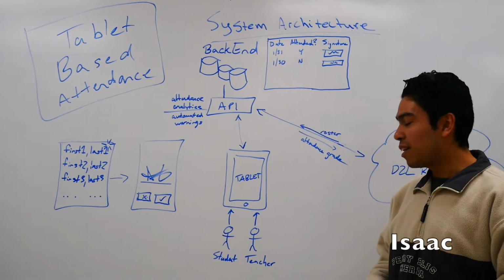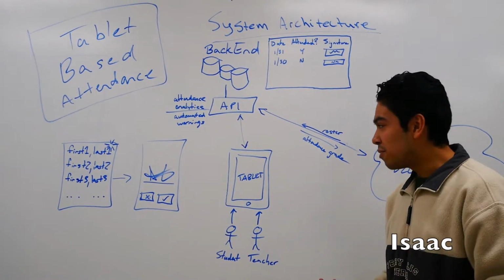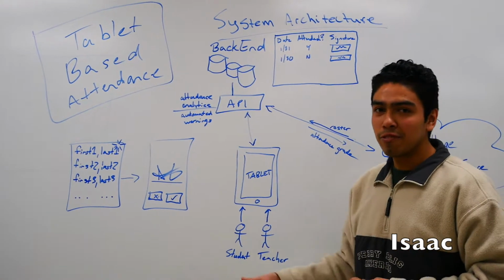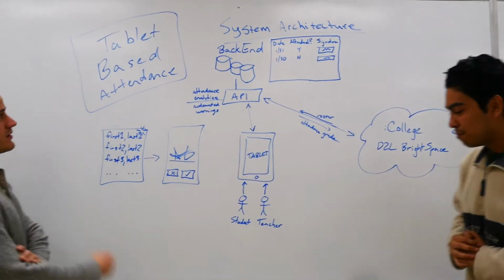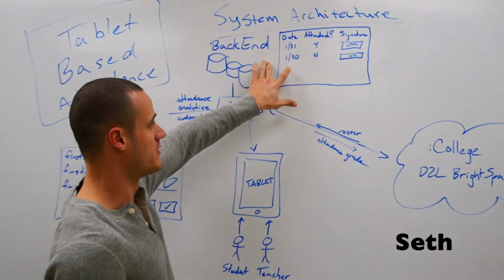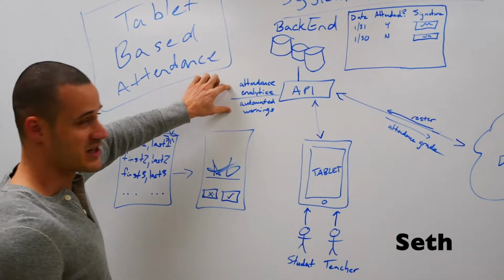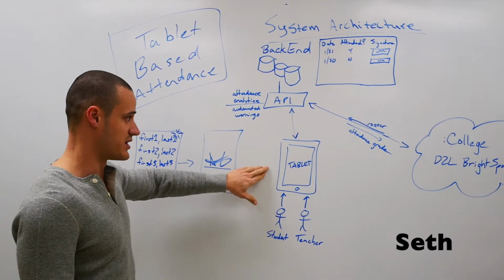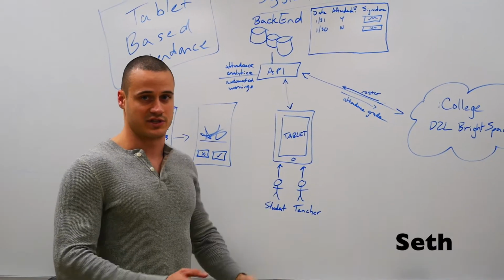RISKK - Tablet-Based Attendance System